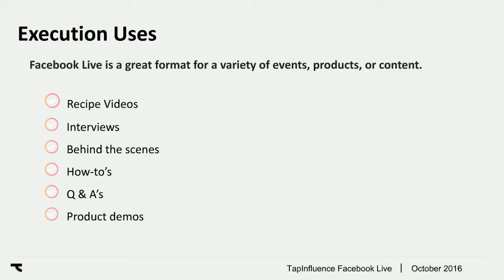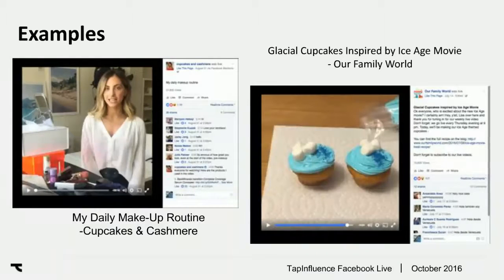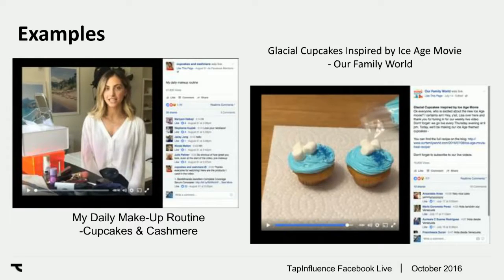What is Facebook Live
Staying up on all the new Social Trends as a Marketer is not always easy. Instagram, Blog, YouTube; there is a lot out there, are you staying up on all the trends? Have you tried one of the newest trends, Facebook Live? How does Facebook Live affect you and the way you market? Join us for a live webinar to talk about:

•What Facebook Live is?
•How it is Valuable to you?
•How can it be Implemented into your marketing strategy?